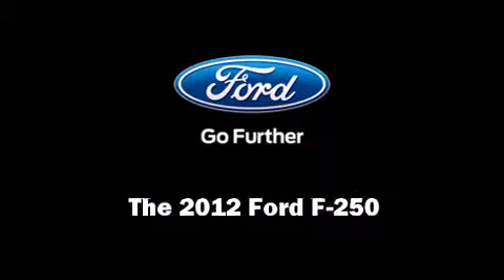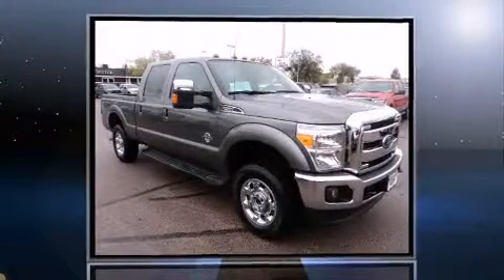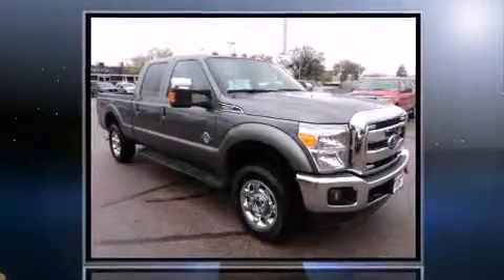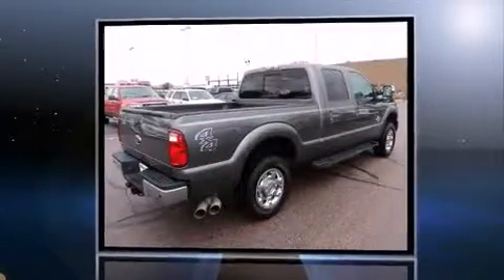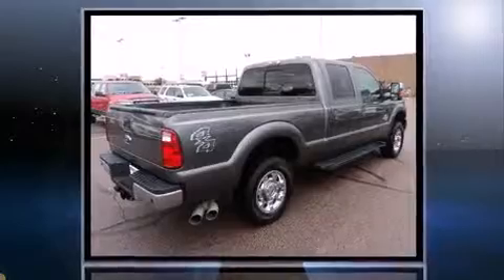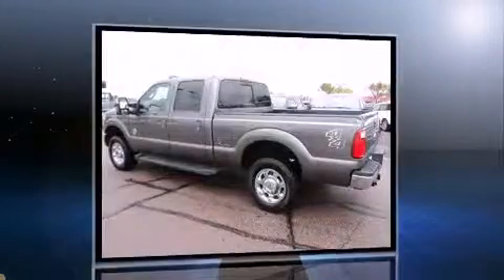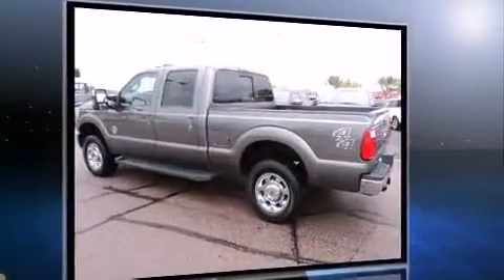2012 Ford F-250 LARIAT in Sioux Falls, SD 57106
Familiarize yourself with the 2012 Ford F-250. With fewer than 50,000 miles on the odometer, this truck refuses to compromise! It features an automatic transmission, 4-wheel drive, and a powerful 8 cylinder engine. Ford prioritized comfort and style by including: front and rear reading lights, a tachometer, a rear step bumper, tilt steering wheel, an overhead console, a trailer hitch, and air conditioning. Passengers are protected by various safety and security features, including: head curtain airbags, front SIDE impact airbags, traction control, brake assist, ignition disabling, and 4 wheel disc brakes with ABS. Electronic stability control ensures solid grip atop the road surface, no matter how challenging the driving conditions. We offer competitive pricing, and the area's best shopping experience. Please don't hesitate to give us a call.